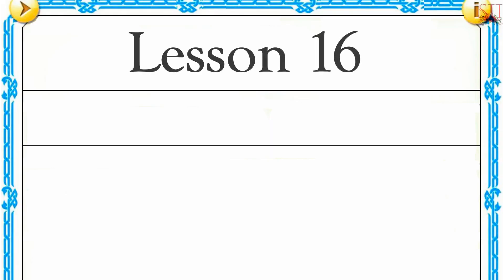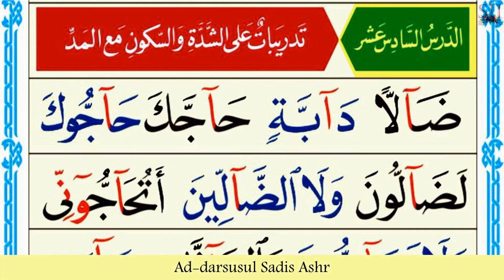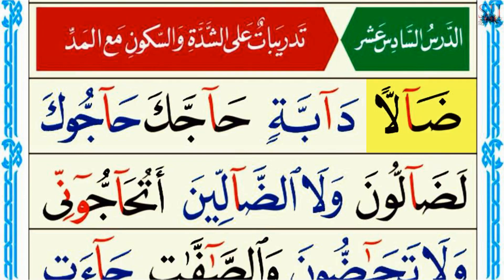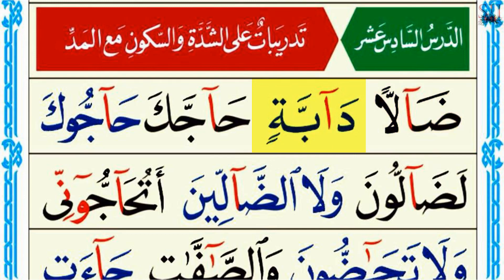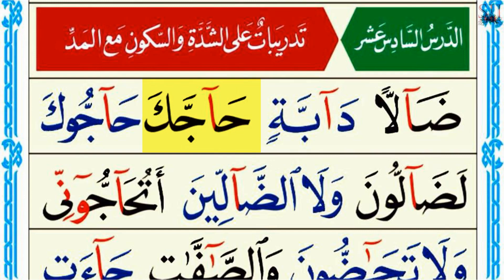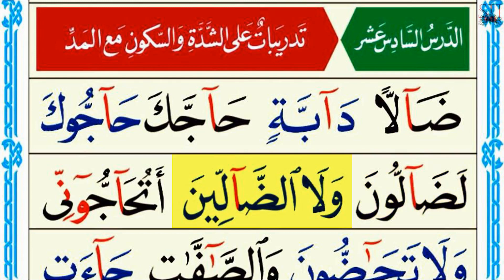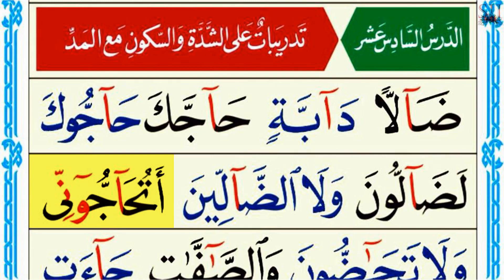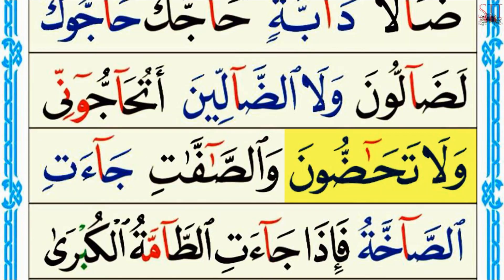Lesson 16 - Noorani Qaida